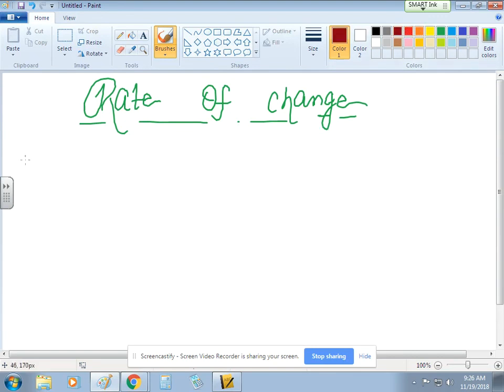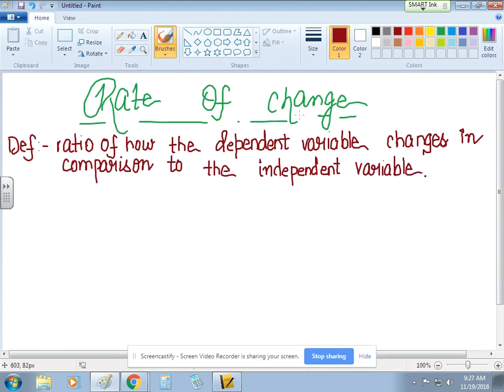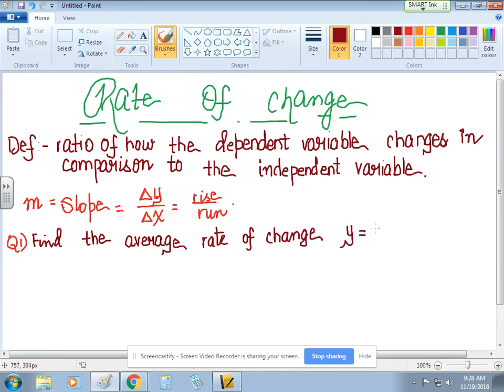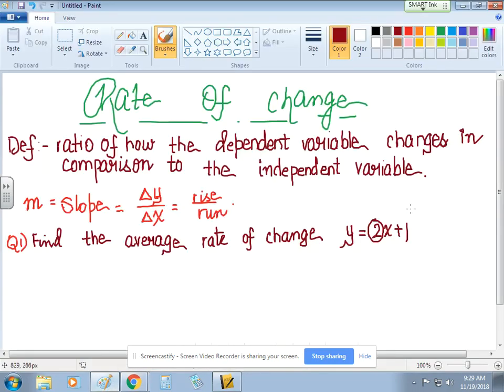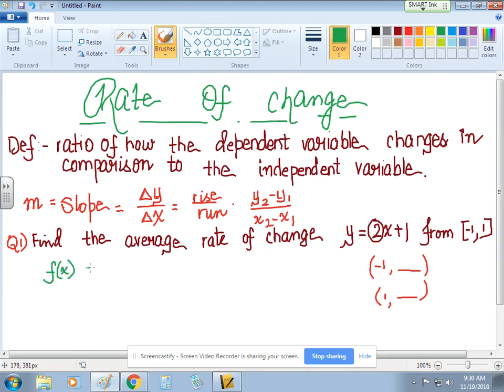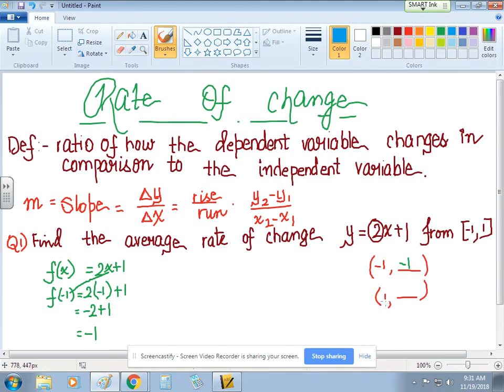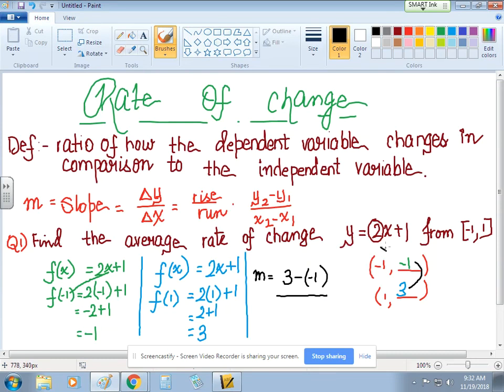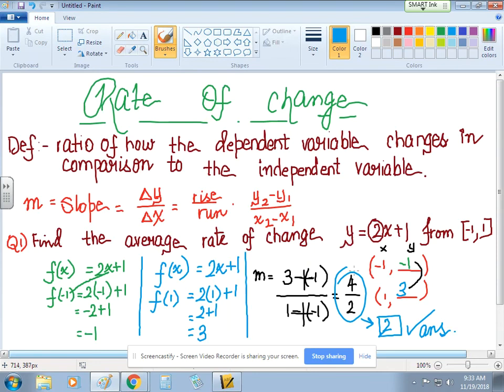Rate Of Change